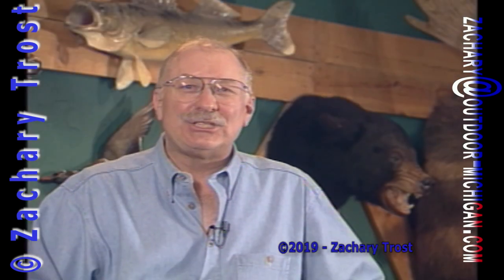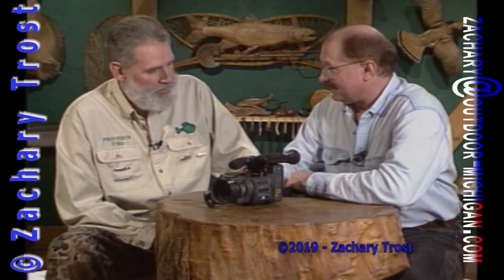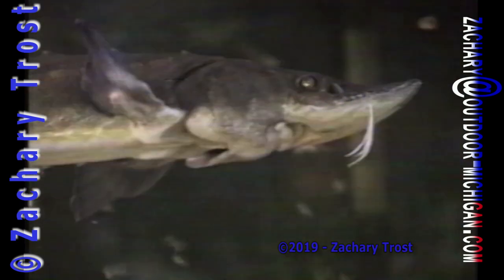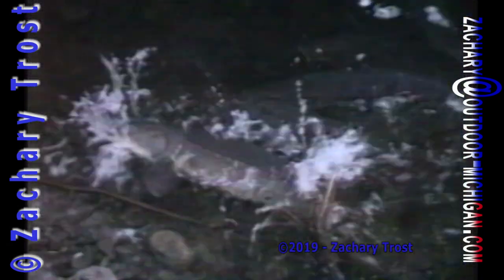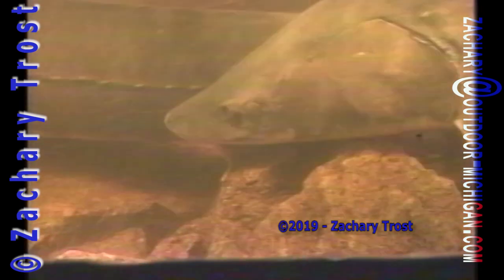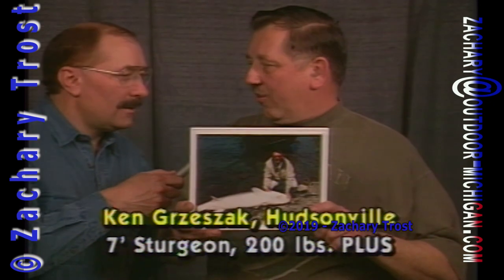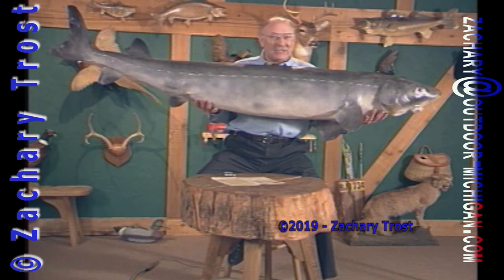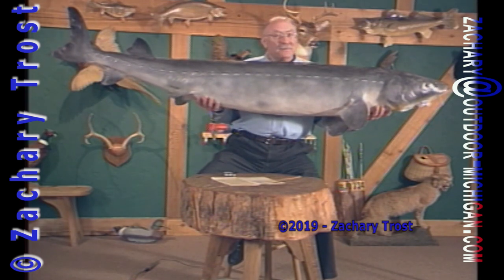Sturgeon Professor Fins in the Studio to talk 2001-4-19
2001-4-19 Professor Fins in the Studio to talk Sturgeon. Very interesting fish.